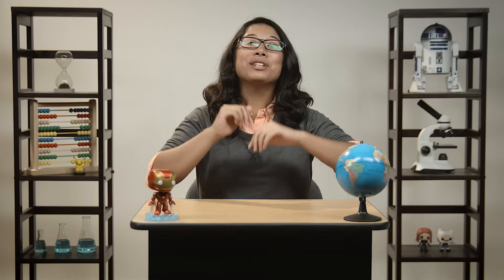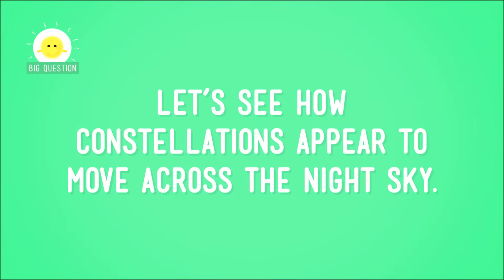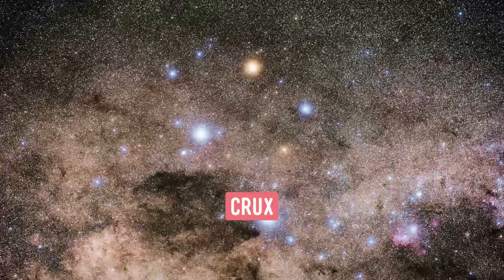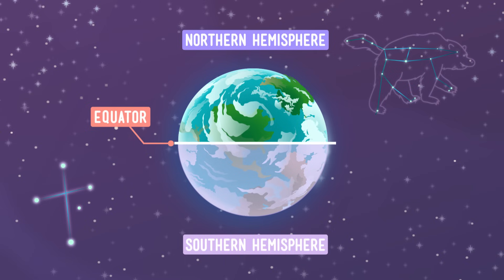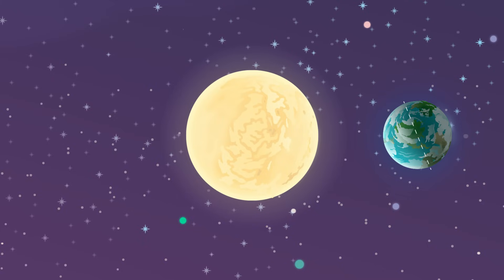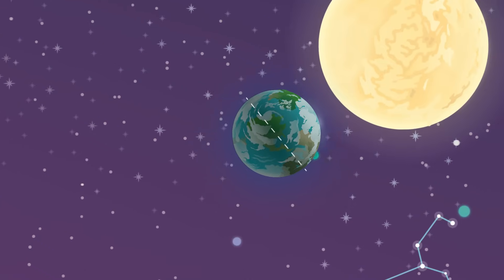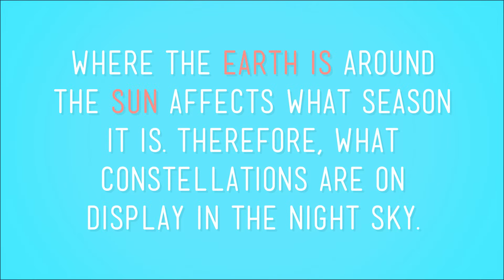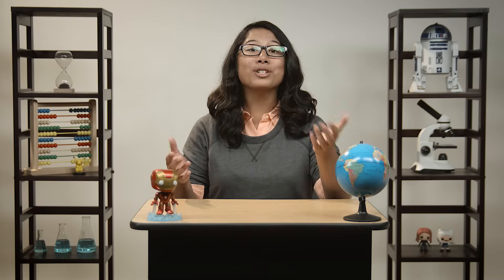Constellation Location: Crash Course Kids #31.2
Let's say you're looking for a specific constellation in the sky, but can't find it. That could be because you're on the wrong part of the planet to see it. In this episode of Crash Course Kids, Sabrina talks about how the Earth's rotation and axis can affect what we see in the night sky.

5-ESS1-2. Represent data in graphical displays to reveal patterns of daily changes in length and direction of shadows, day and night, and the seasonal appearance of some stars in the night sky. [Clarification Statement: Examples of patterns could include the position and motion of Earth with respect to the sun and selected stars that are visible only in particular months.] [Assessment Boundary: Assessment does not include causes of seasons.]

Credits...
Producer & Editor: Nicholas Jenkins
Cinematographer & Director: Michael Aranda
Host: Sabrina Cruz
Script Supervisor: Mickie Halpern
Writer: Kay Boatner

Executive Producers: John & Hank Green
Consultant: Shelby Alinsky
Script Editor: Blake de Pastino

Thought Cafe Team:
Stephanie Bailis
Cody Brown
Suzanna Brusikiewicz
Jonathan Corbiere
Nick Counter
Kelsey Heinrichs
Jack Kenedy
Corey MacDonald
Tyler Sammy
Nikkie Stinchcombe
James Tuer
Adam Winnik